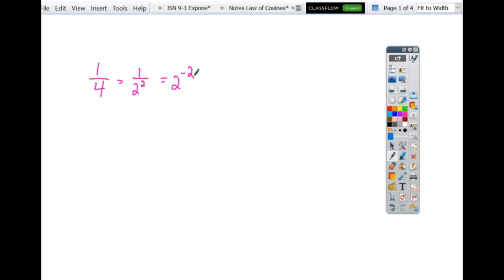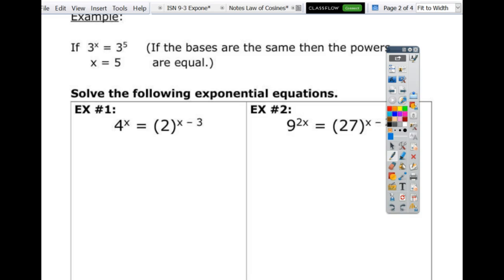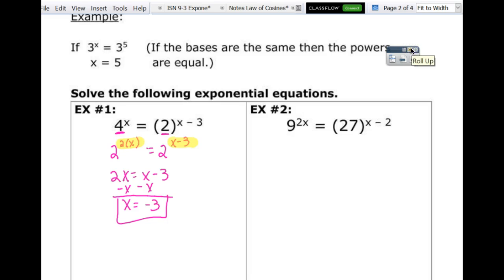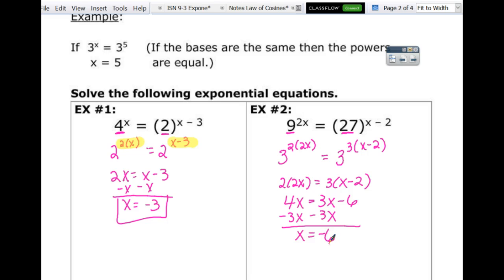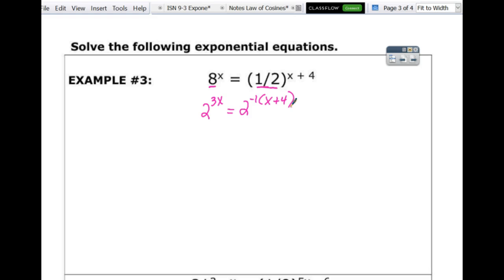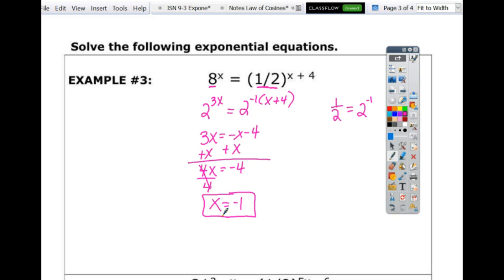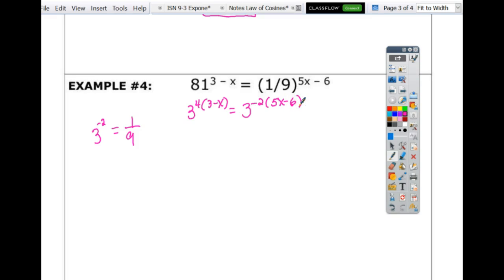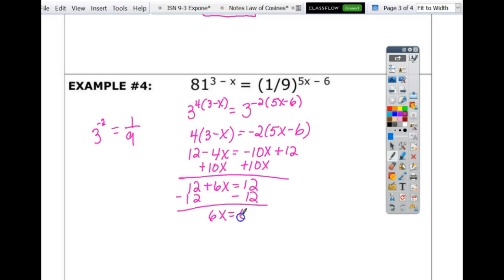9-5 Solving Exponential Equations